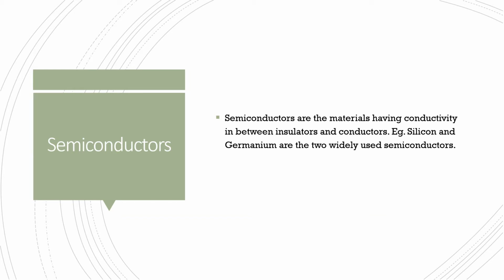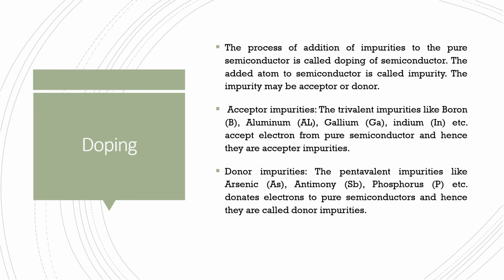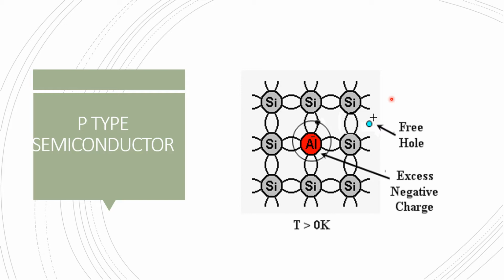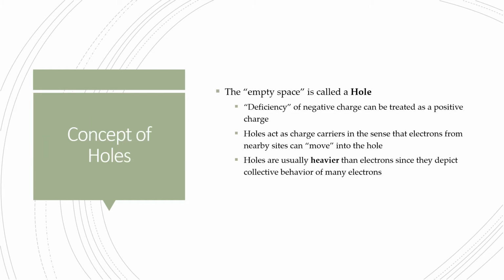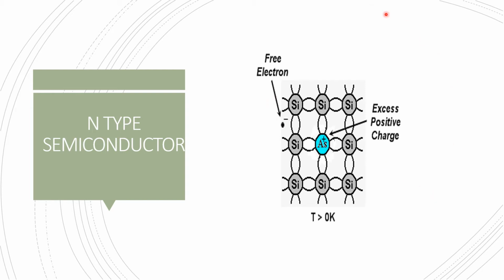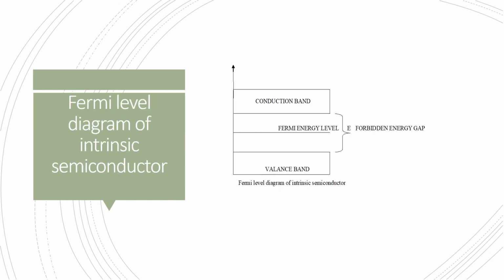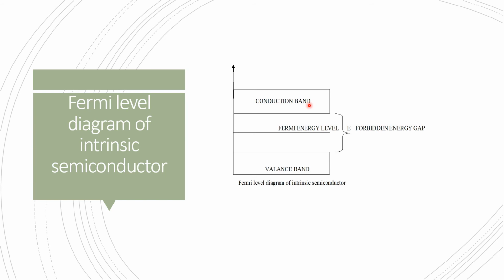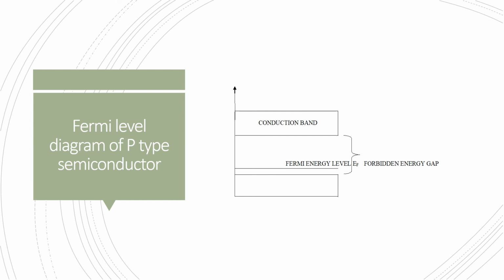Semiconductors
P type and N type semiconductors, doping, fermi energy level for intrinsic and extrinsic semiconductor